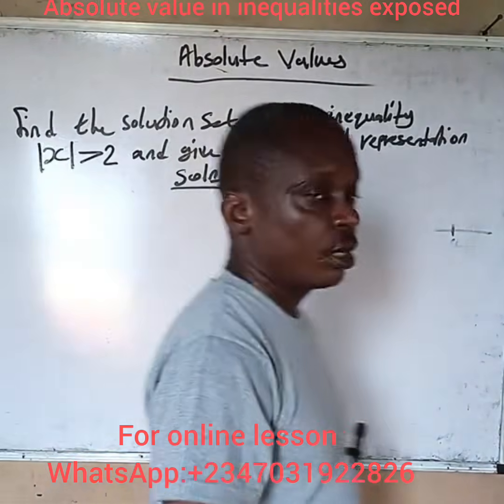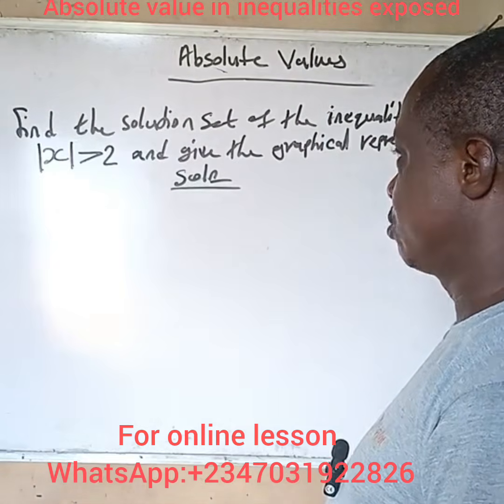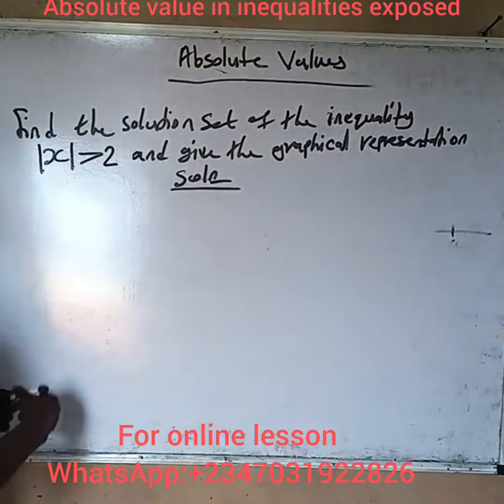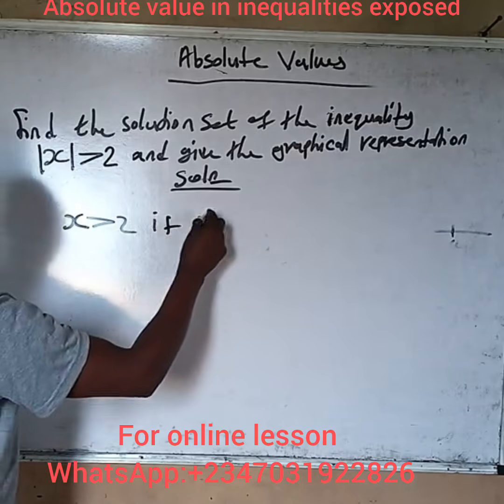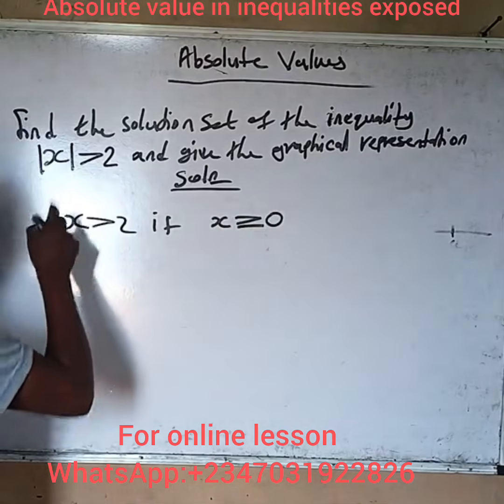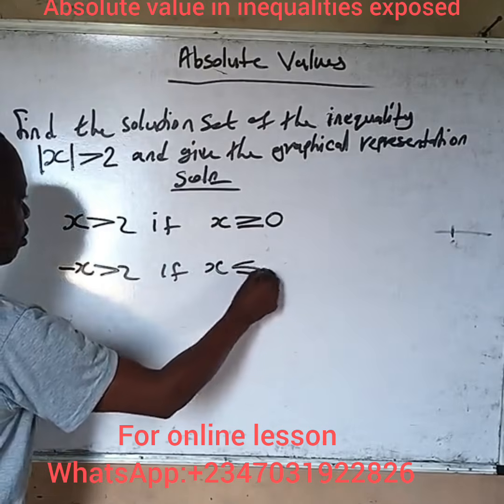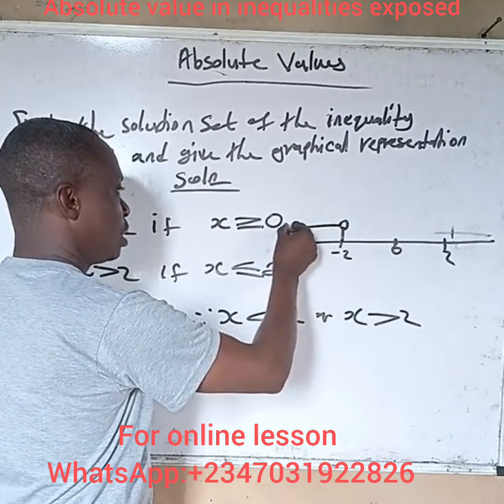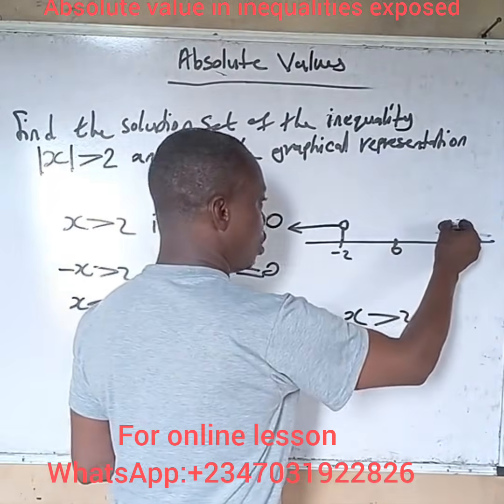absolute value in Inequalities exposed